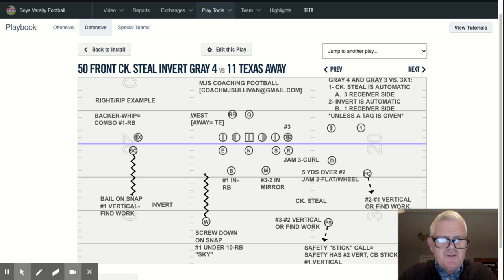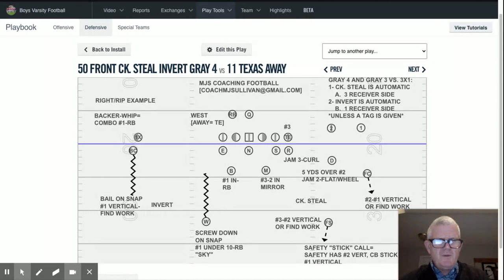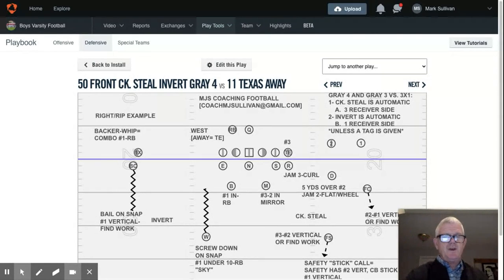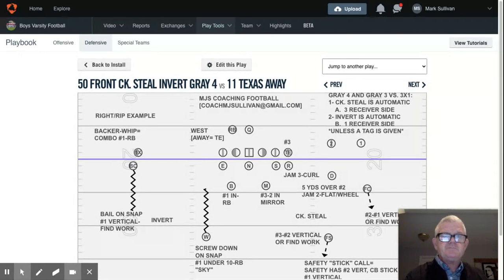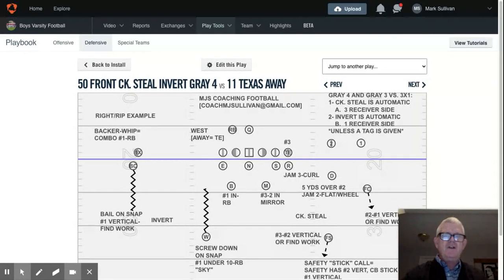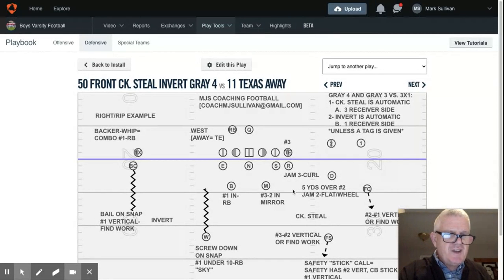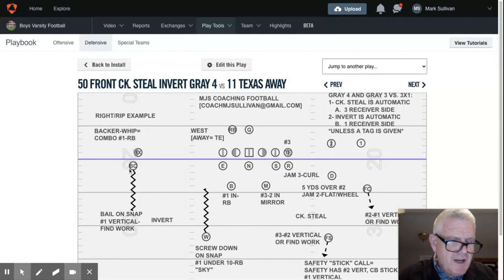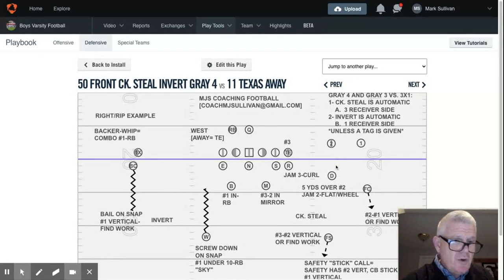3-4 Match Quarters 3x1 Automatic Check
Ck. Steal Invert is our 3x1 [11-10 pers./form] automatic